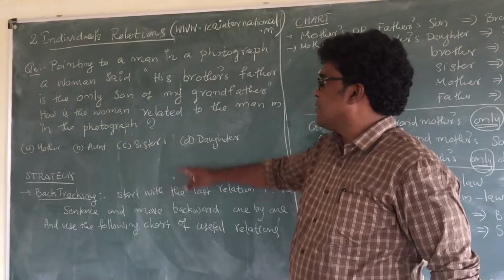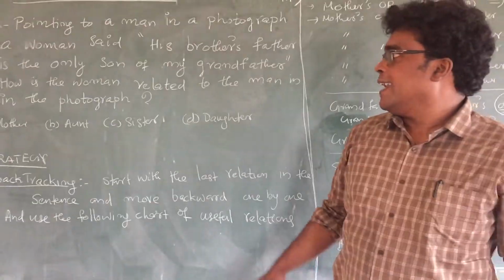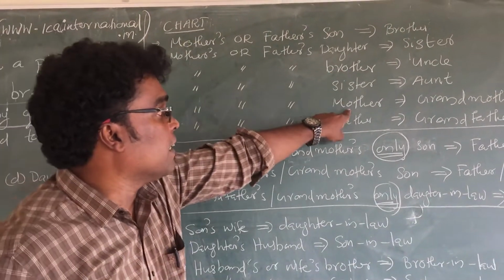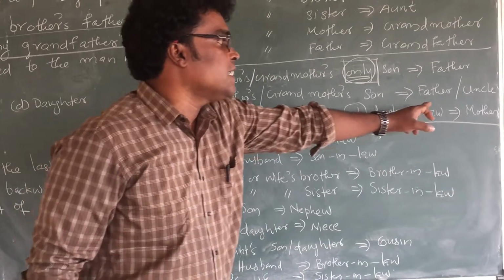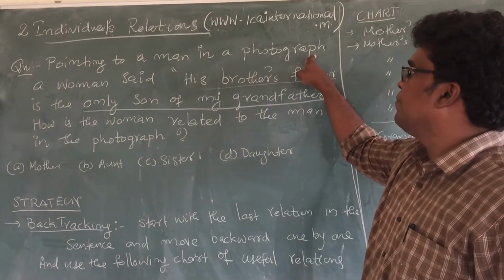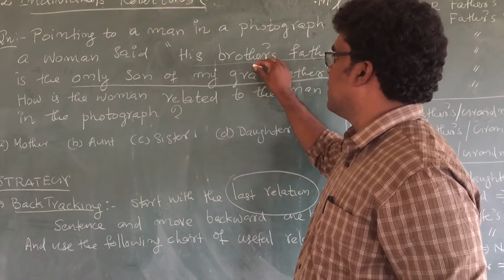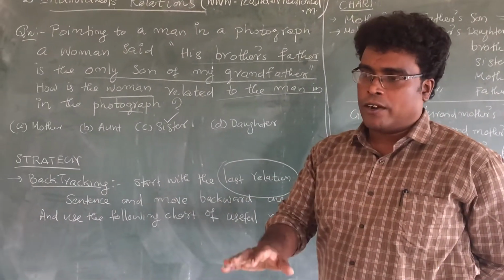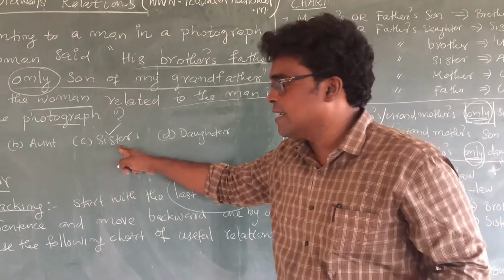Central University Entrance Exam Questions Solution with Tips (CUET2022)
For online mock tests & study materials